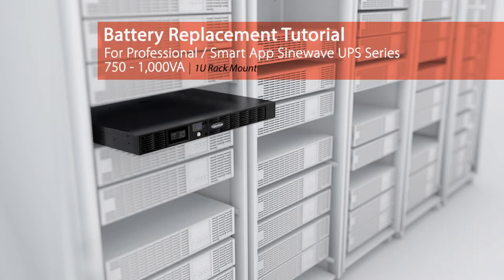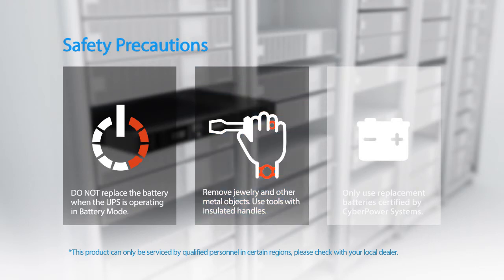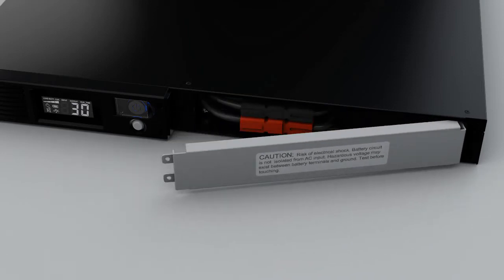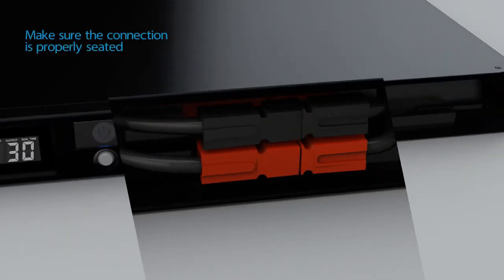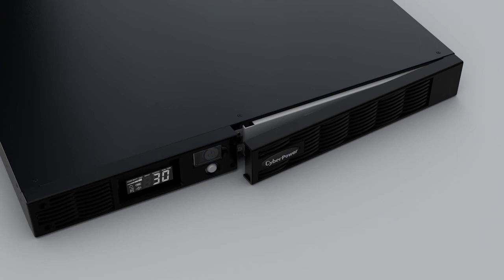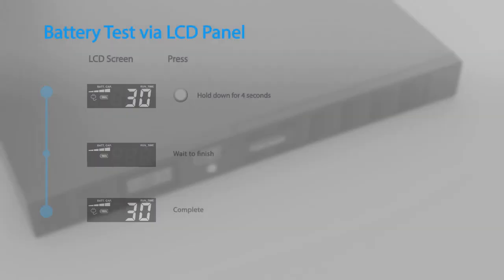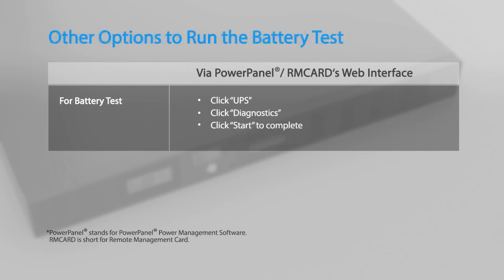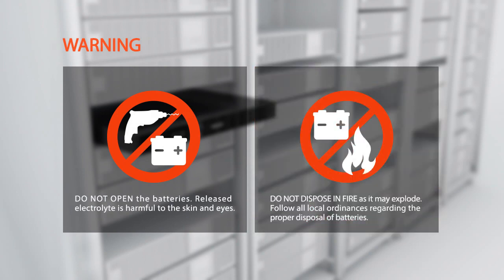CyberPower Battery Replacement Tutorial for Professional/Smart App Sinewave UPS 750-1,000VA (Rack)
This battery replacement tutorial is for the following model(s) (battery pack no.) only: PR750ELCDRT1U (RBP0027), PR1000ELCDRT1U (RBP0027)

0:00 Introduction
0:13 Safety Precautions
0:38 Battery Replacement
1:34 Battery Test
2:03 Battery Date Reset
2:12 Other Option to Perform Battery Test
2:25 Warning